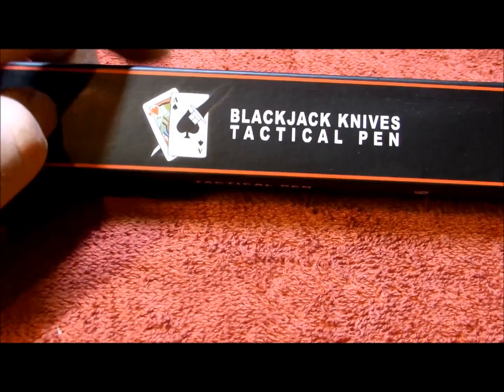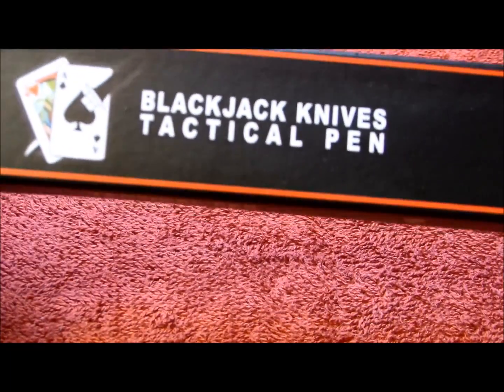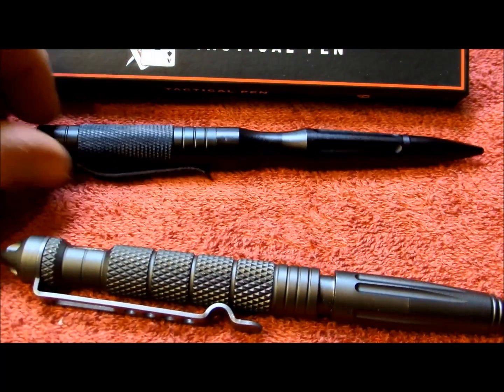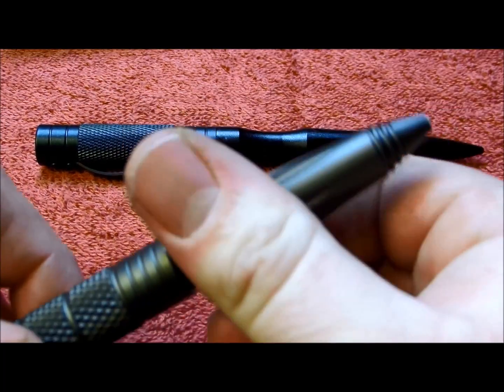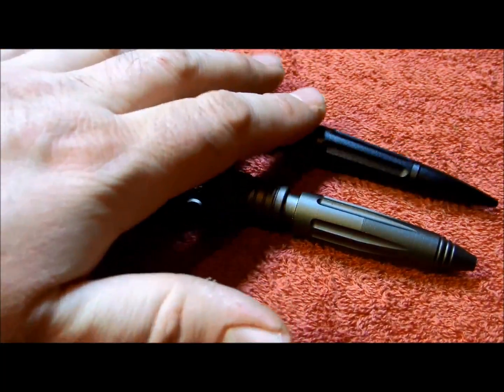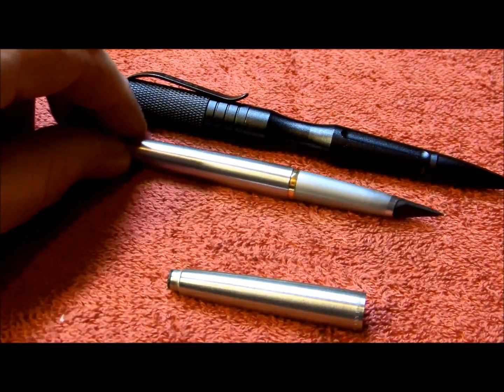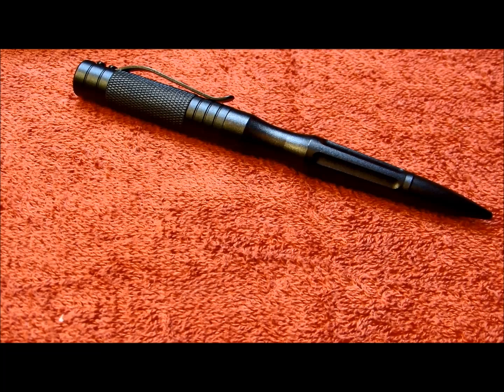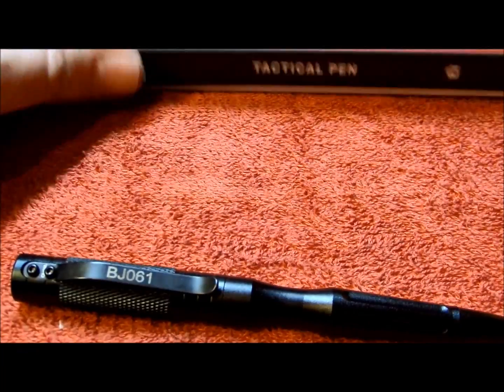Tactical Pen By BlackJack Knives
Blackjack Tactical Pen. 6" overall with cap. 5 1/2" overall without cap. Black finish cast metal construction with metal pocket clip. Screw-off cap. Blunt defense tip. Medium point black ink.

Weight: 0.15lbs